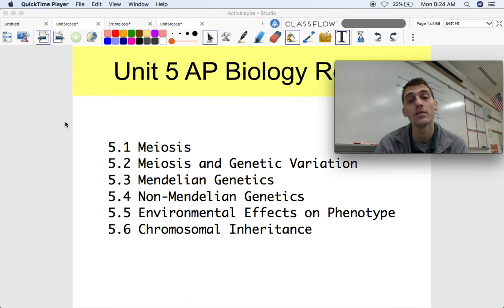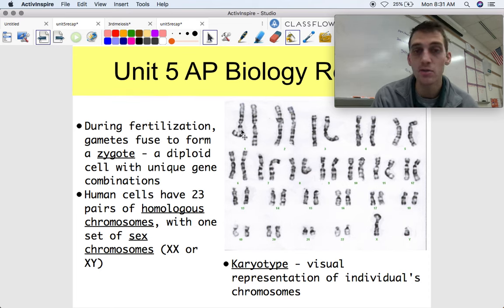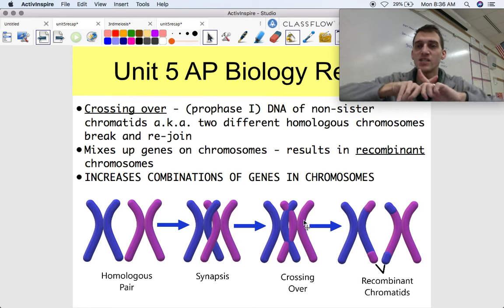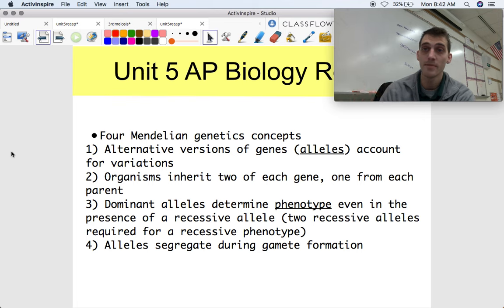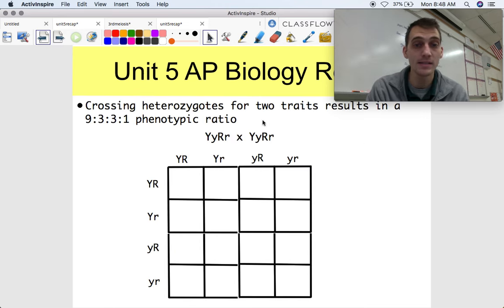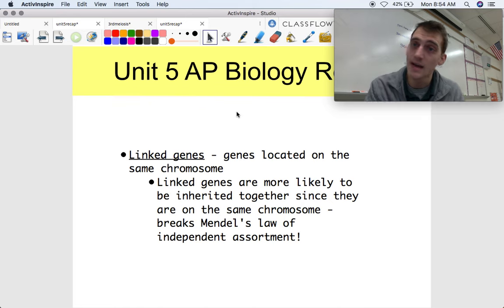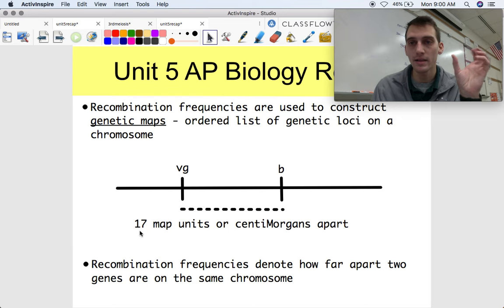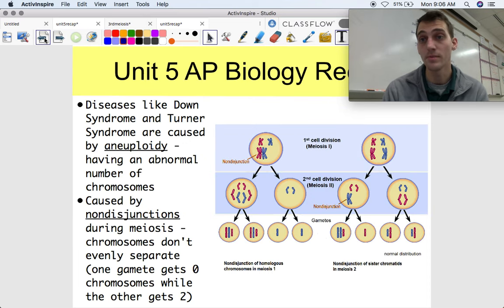(2019 curriculum) Unit 5: Heredity AP Biology RECAP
In this video, I attempt to briefly go over every topic in Unit 5 in the AP Biology curriculum, starting with meiosis and genetic variation, carrying on through to studying genetic crosses and probability, then finishing with all of the different ways that traits can be inherited besides what you can see on a Punnett Square.